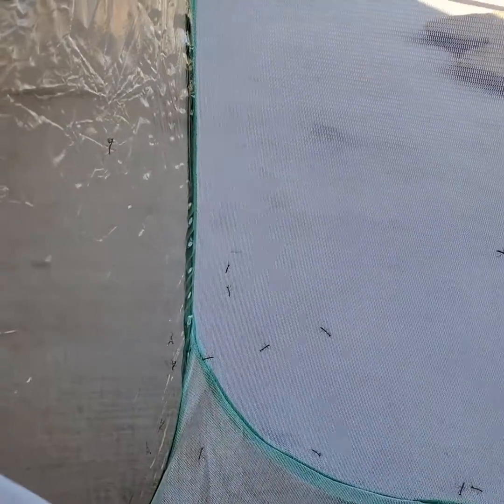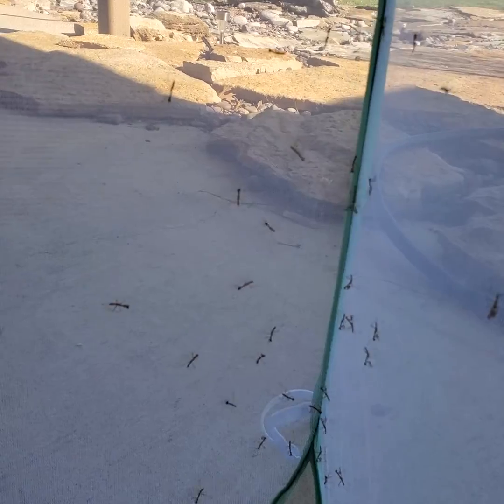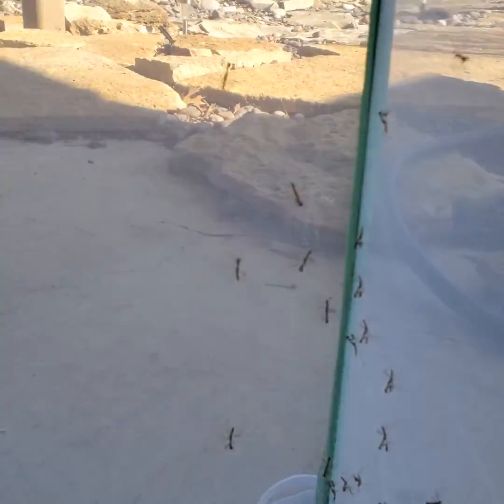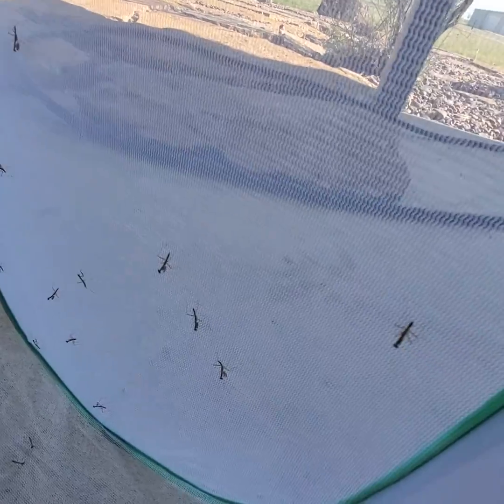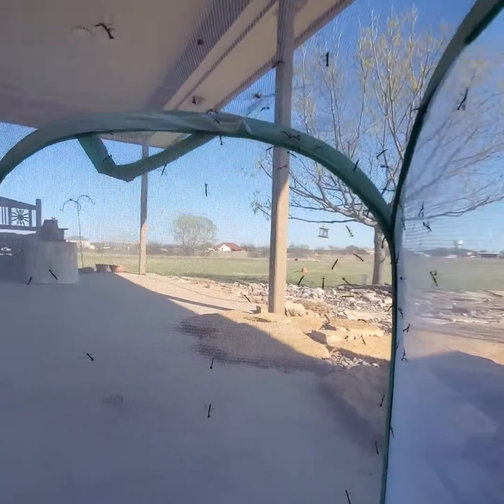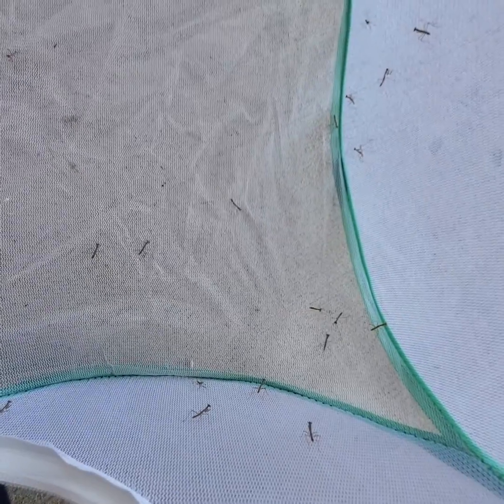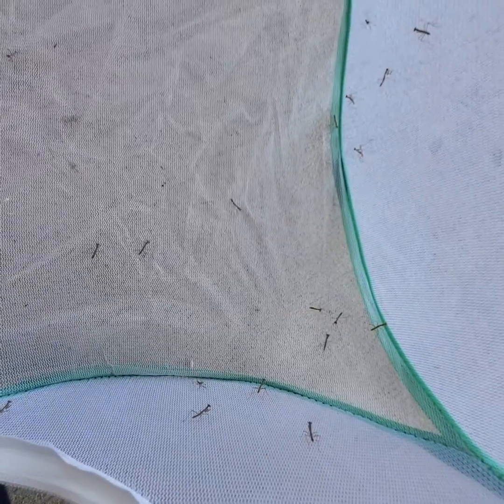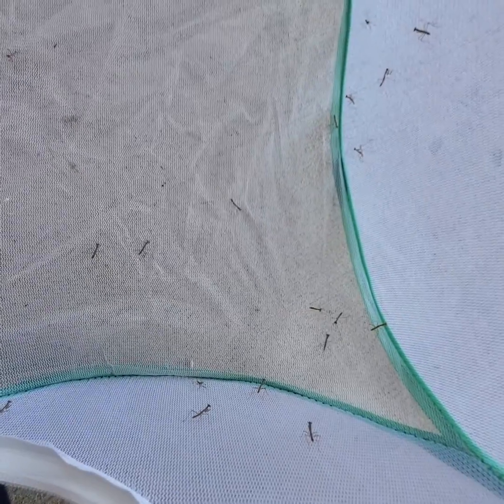The Mantises have hatched!